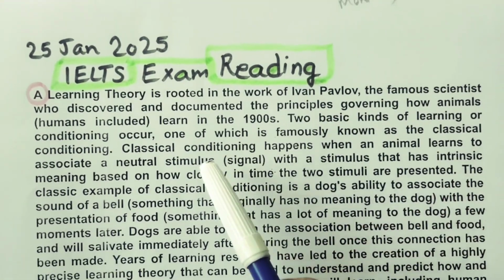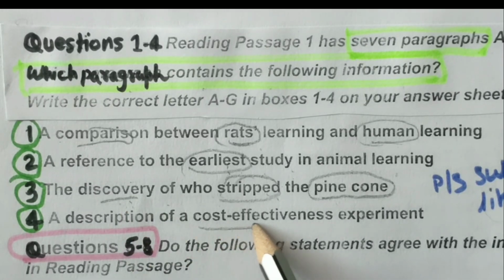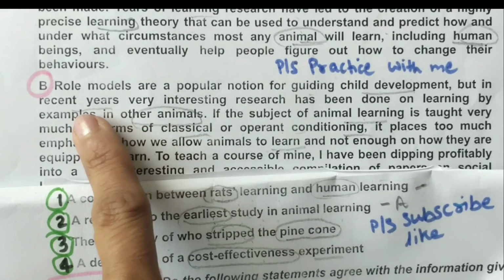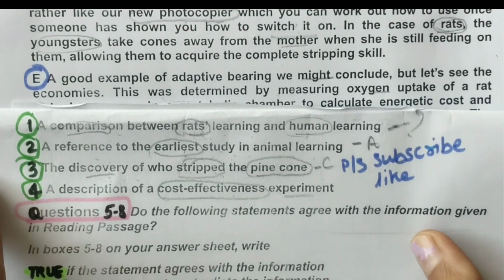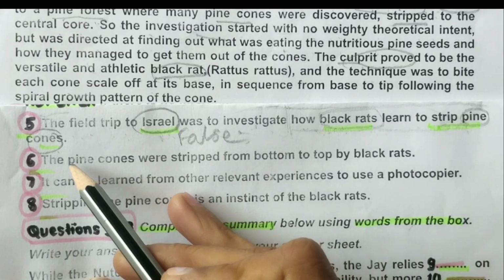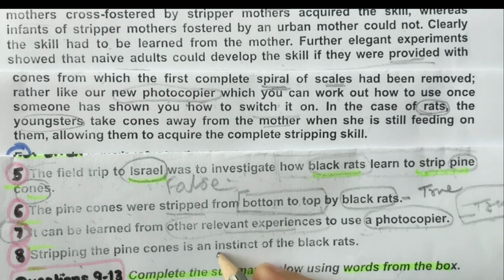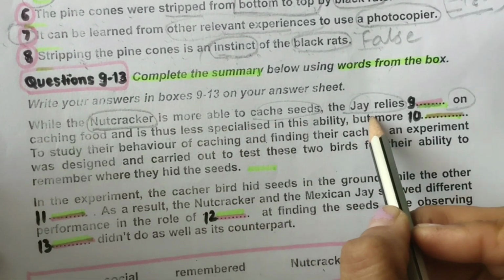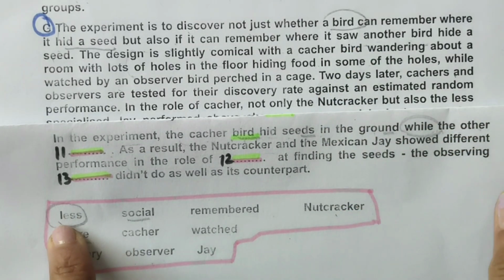ielts reading tips and tricks| Jan 2025 ielts exam Reading PSG ielts preparation for 9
ielts reading tips and tricks for beginners
ielts reading tips and tricks for 9 band scores
this you tube video explains how to solve ielts reading passage with explanation in English language
ielts reading tips and tricks
Jan 2025 ielts exam Reading answers
 ielts -9 preparation
your qerries---IELTS preparation full course 2025
ielts reading tips and tricks 2025
Ace your ielts reading band scores
learning on animals ielts reading passage
experiments on black rats ielts reading 25 jan 2025 ielts exam reading answers

 25 jan 2025 ielts exam Reading answers  ielts 9 reading tips in English language
25 jann2025 IELTS exam Reading answers with explanation in English language.
your queries - ielts reading tips and tricks
ielts exam Reading answers
how to get 9 Band in IELTS reading?
how to solve ielts reading passage in 60 minutes?
how to achieve 7+ band scores in IELTS reading?
how to ace ielts reading band scores
IELTS exam Reading passage
sleep ielts reading passage
why we can't sleep ielts reading passage answers
sleep IELTS Reading answers
IELTS exam India
IELTS exam Spain
IELTS exam South Africa
ielts exam Singapore
IELTS exam Ukraine
IELTS exam Canada
understand ielts reading in just 45 min
understand ielts reading just 45 min
understand ielts reading in 45 min
The Benefits of Learning an Instrument IELTS Reading answers
learning by examples ielts reading answers
Learning by Examples ielts reading passage answers